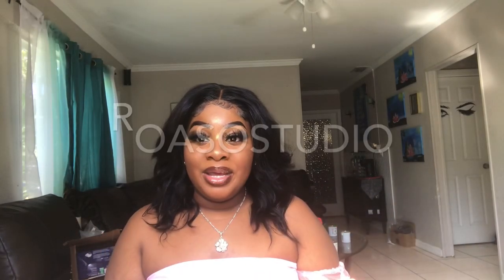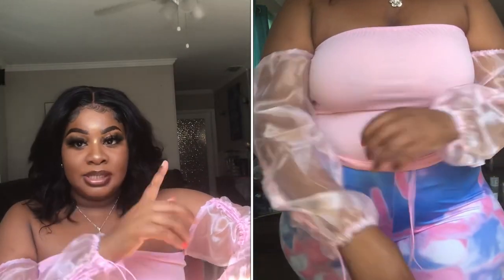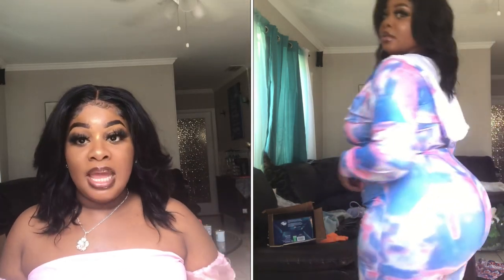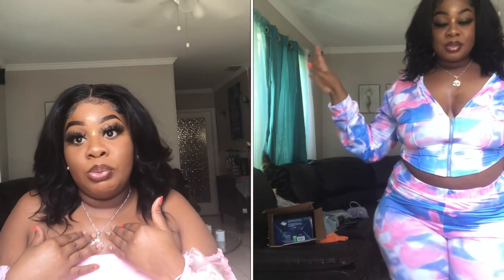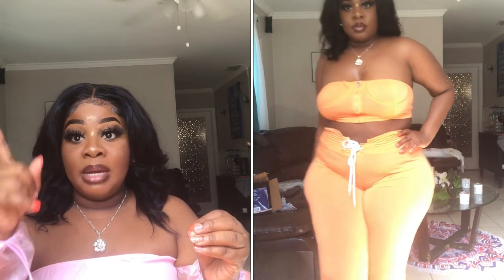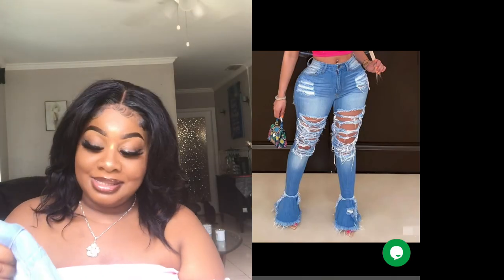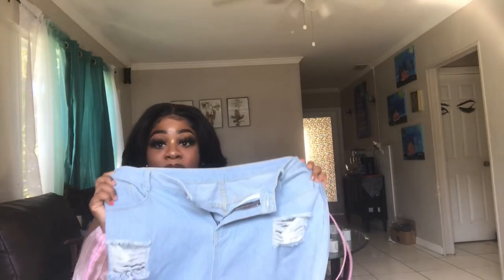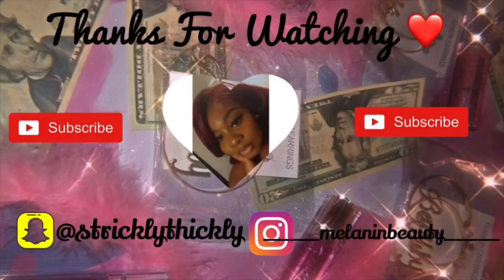“RoasoStudio” TRY ON HAUL 🖤💜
Socials ❤️
Snap: stricklythickly